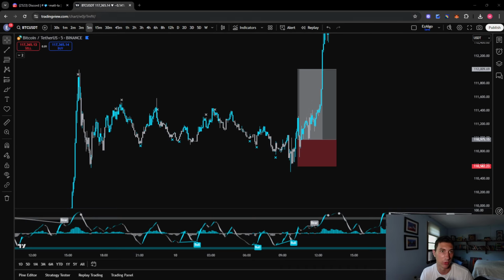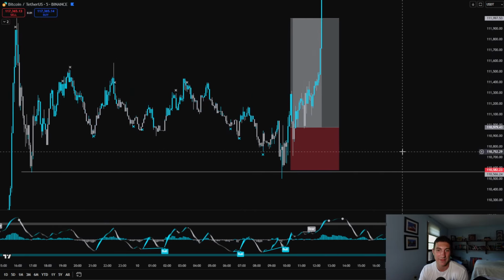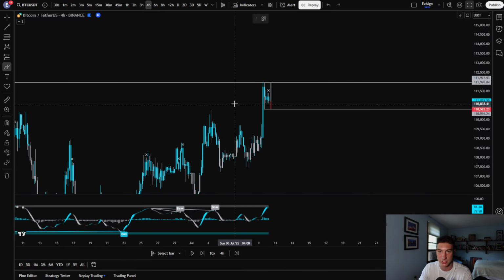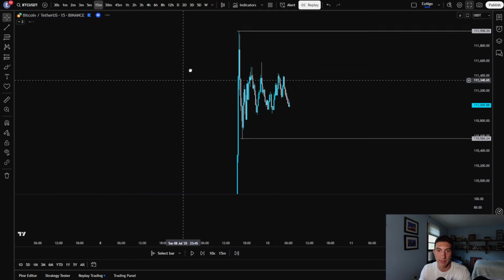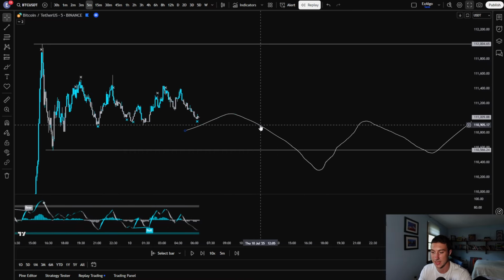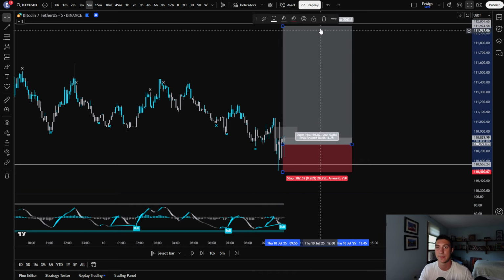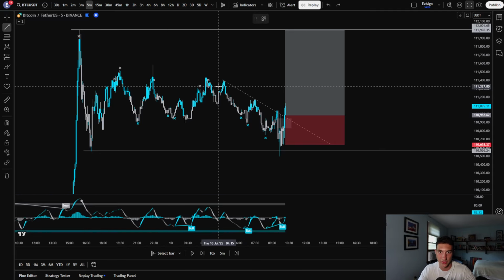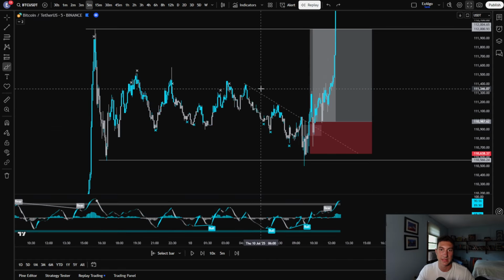Manipulation Model A+ Trade Setup On BTC | Trade Breakdown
In this video I show you guys a recent trade on BTC using my Manipulation Model. This setup was rated A+ for multiple reasons explained in this video.